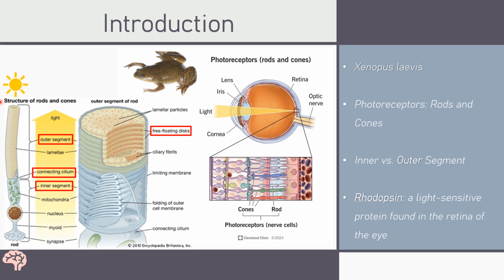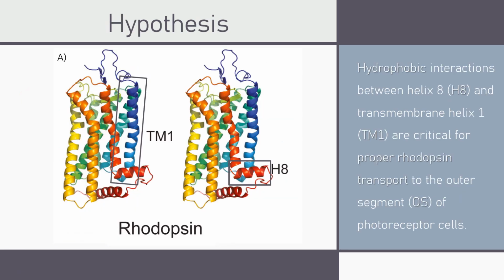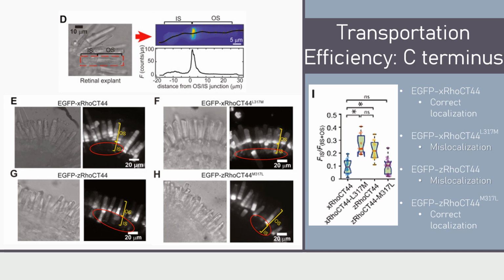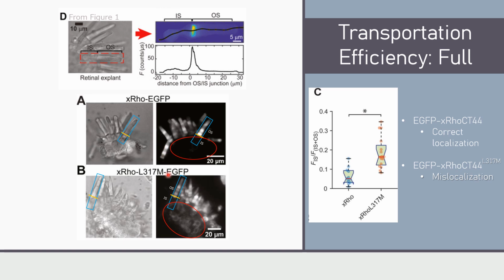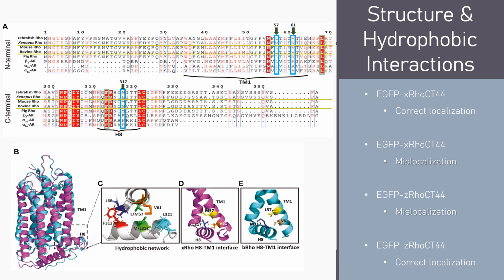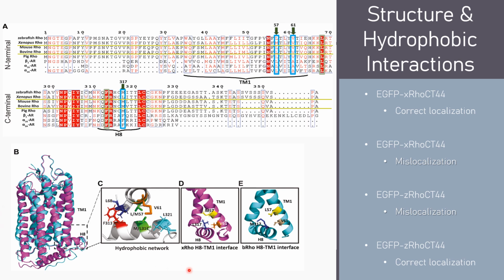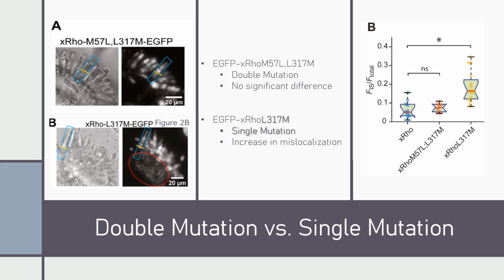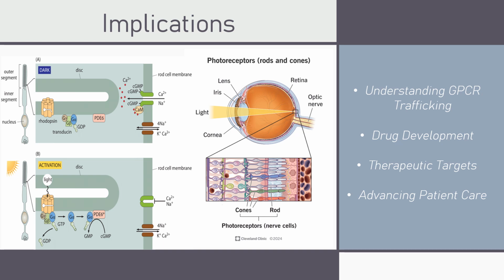Hydrophobic Interaction Between TM1 & H8 is Essential for Rhodopsin Trafficking in Photoreceptors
Mississippi State University Senior Seminar Presentation Practice for "Hydrophobic Interaction Between the TM1 and H8 is Essential for Rhodopsin Trafficking to Vertebrate Photoreceptor Outer Segments" by Dipesh Kumar Verma et.al. (2023)
Verma, Dipesh Kumar et al. Journal of Biological Chemistry, Volume 299, Issue 12, 105412.